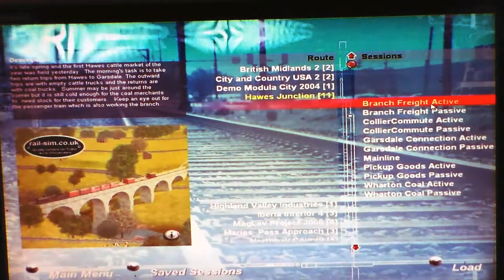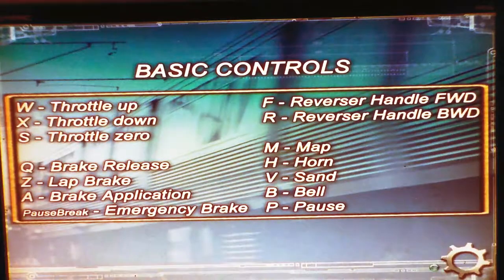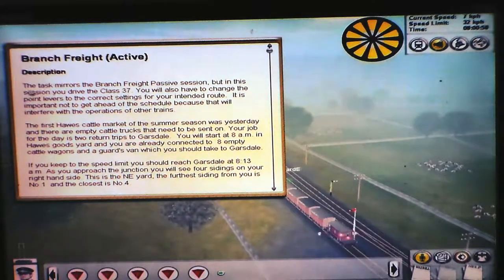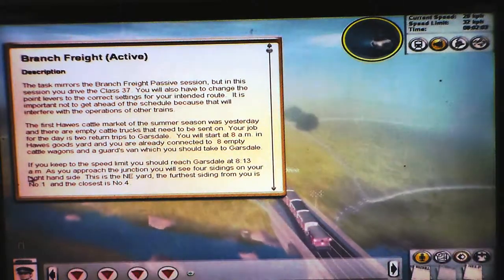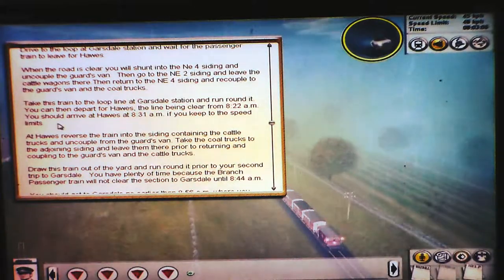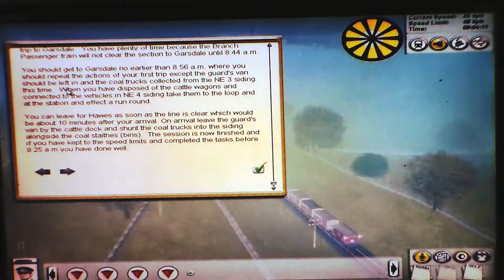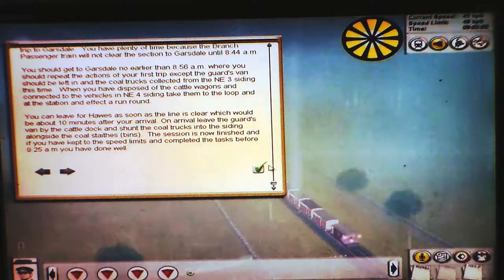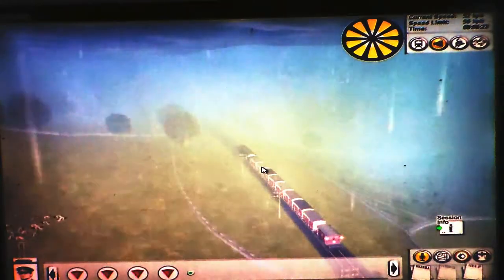TRS2006 Hawes Junction Branch Freight Active 1